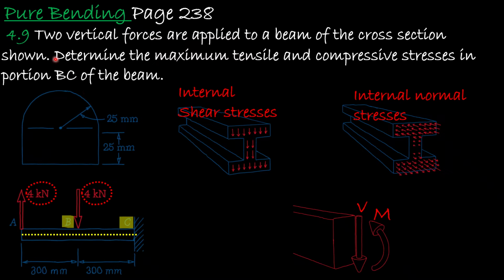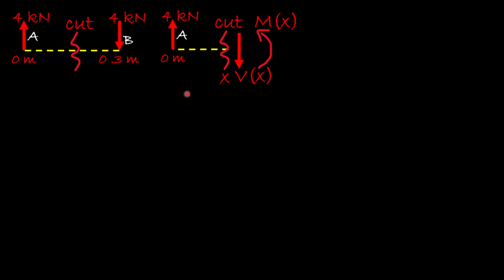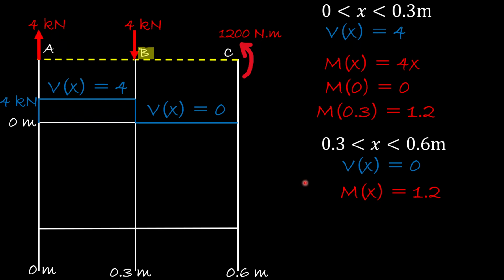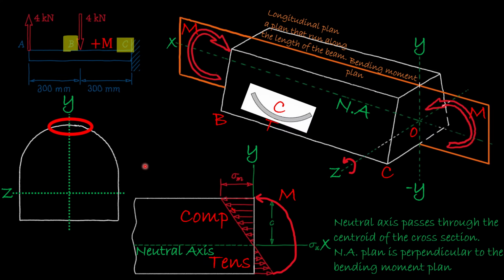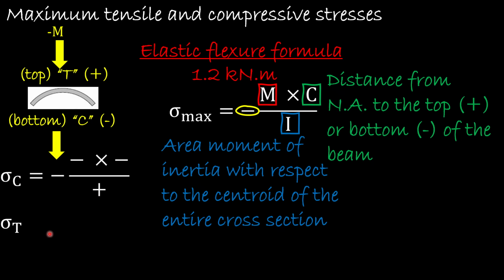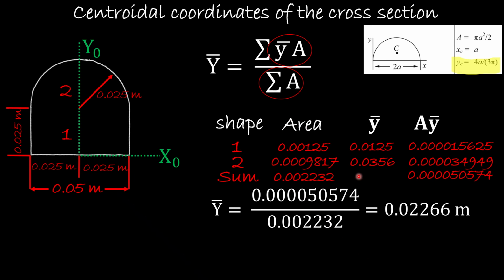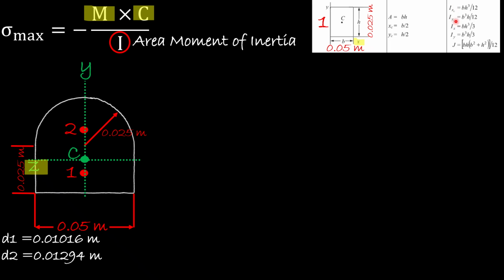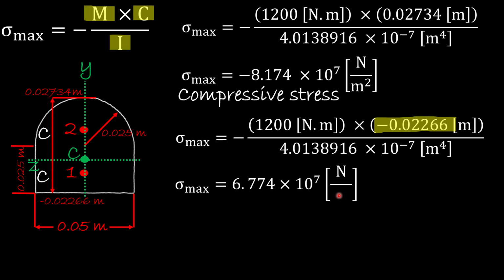PROBLEM 4.9 | mechanics of materials | Pure bending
Two vertical forces are applied to a beam of the cross section shown. Determine the maximum tensile and com-pressive stresses in portion BC of the beam.

Mechanics of Materials sixth edition
Ferdinand P.Beer
E. Russell Johnston, Jr.
John T.DeWolf
David F. Mazurek

Chapter 4 - Problem 4.9 - Pure bending